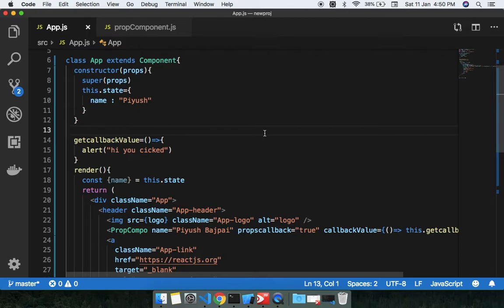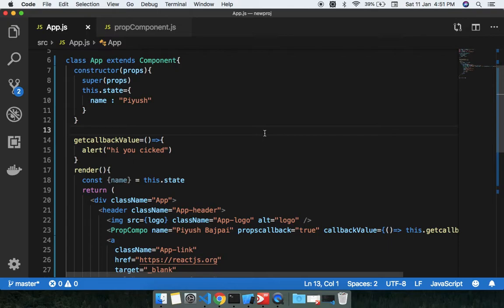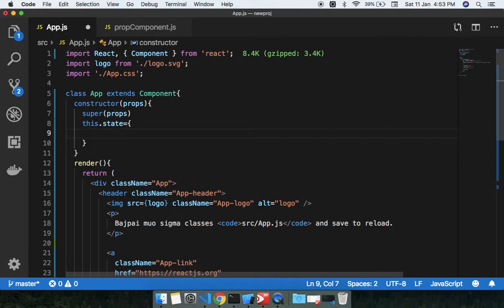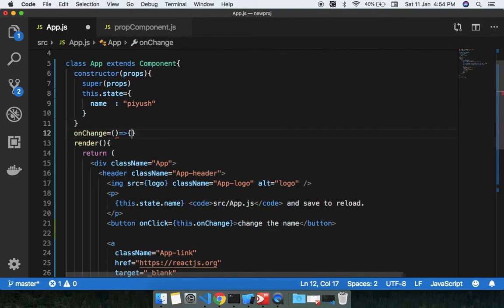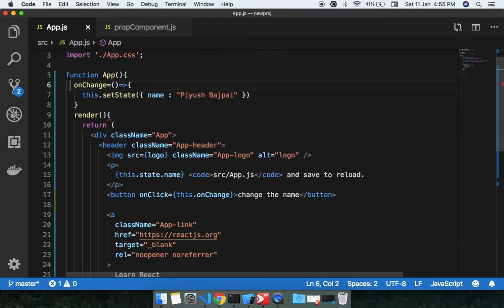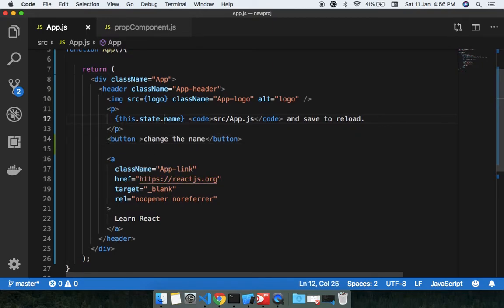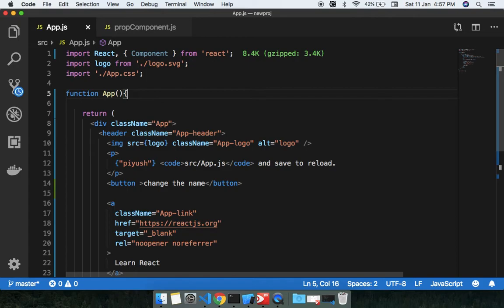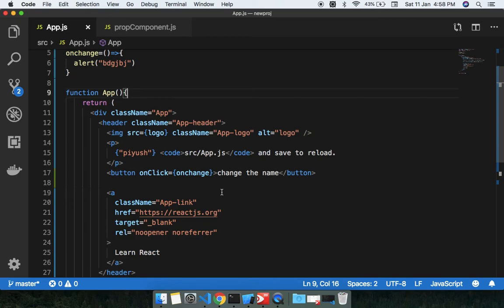Understanding Different Types of React Components tutorial -06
Recently React is the most popular javascript framework for building a front-end. React is a rich library with thousands of components. In this article, you will learn about React Component, it’s types and how to use them. Different type of component has a different responsibility. There are many ways to create React Component e.g. using state, without a state(stateless), Pure Component, etc…

Usually, there is confusion with types of component and their usage. Most of the developers are confused with the difference between stateless and stateful components and which should be used for better performance. Here in this article, you will learn how exactly stateful and stateless component will work and which should you use.